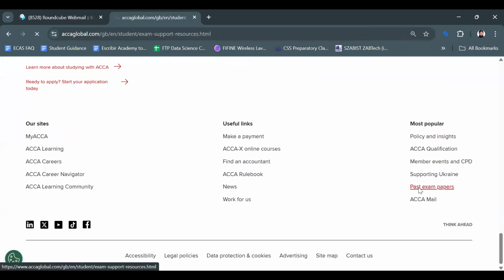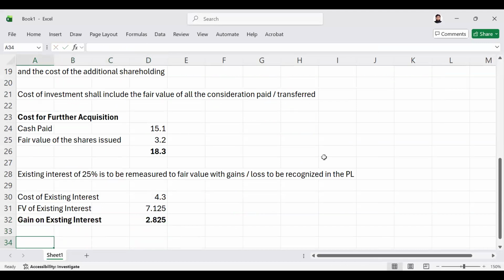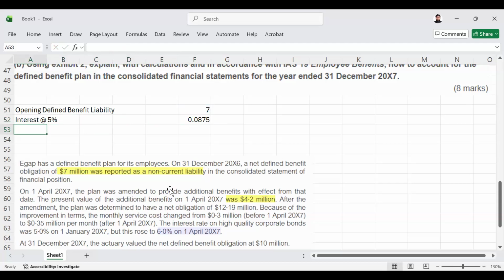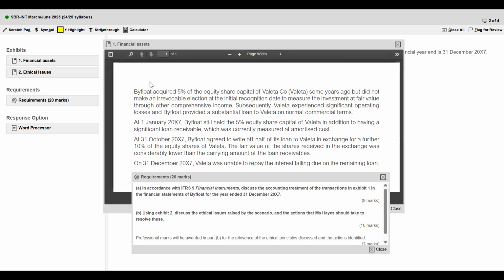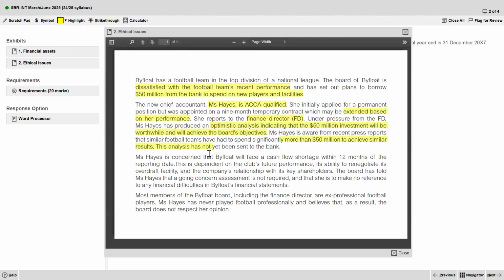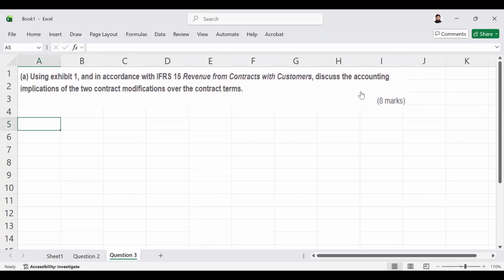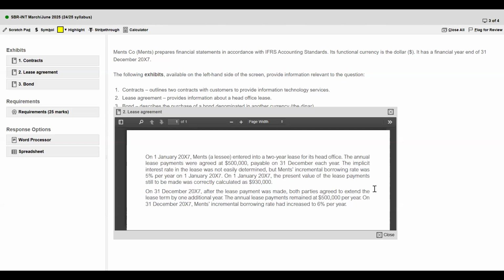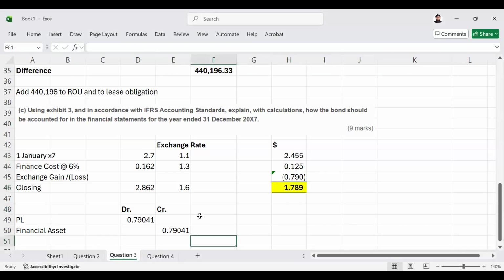ACCA | Revision Session Day - 1 | December 2025 | SBR | Escribir Academy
Day - 1 of Revision Session by Sir @LuqmanRafiq  for those preparing to take the exams in December 2025.

@EscribirAcademy  is Pakistan’s leading online institution specializing in professional qualifications such as ACCA, ICAP, ICMAP, DIPIFRS, and ICAEW.
Led by seasoned industry experts, we are dedicated to empowering students through flexible, innovative, and results-driven online learning.

Join us in shaping your professional journey and achieving excellence.